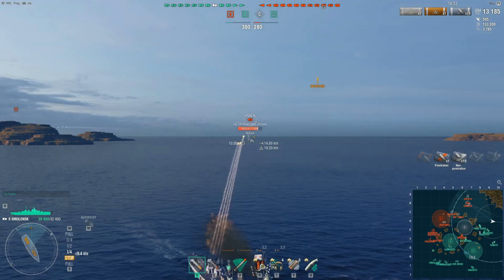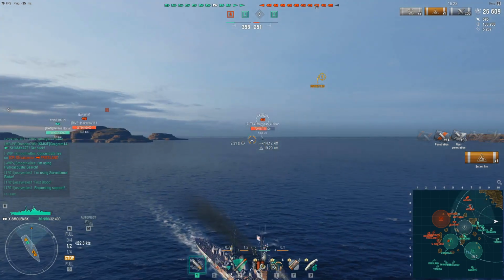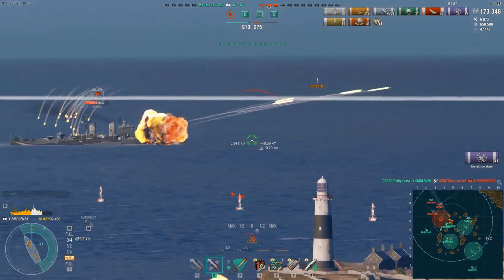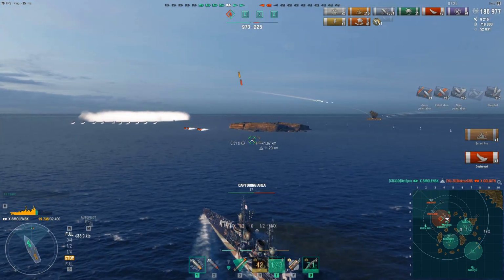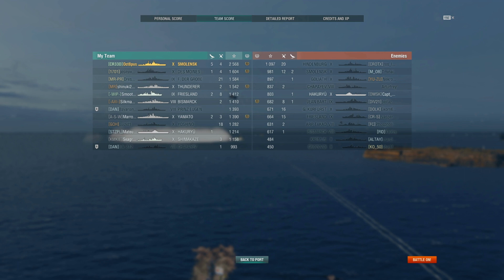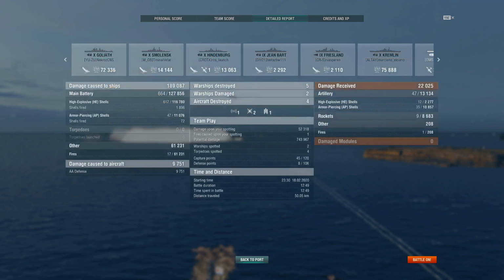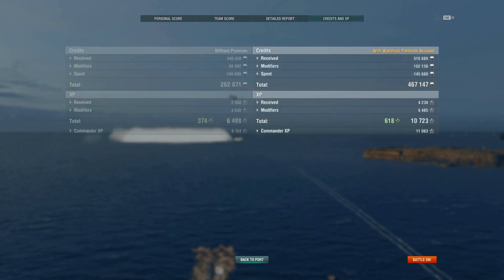No smoke Smolensk challenge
I wanted to try out Smolensk without using any of it's smokes, guess what? It is still f*cking op.